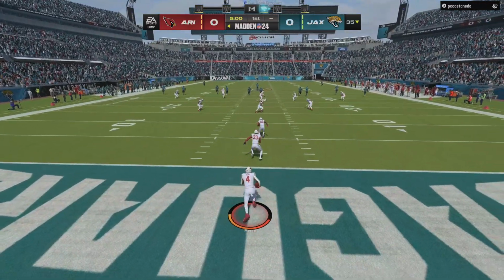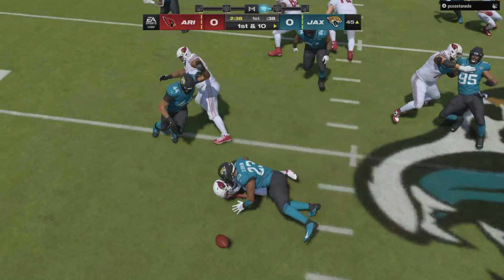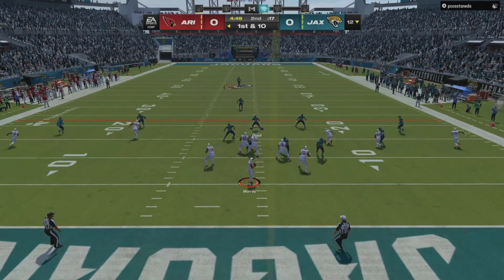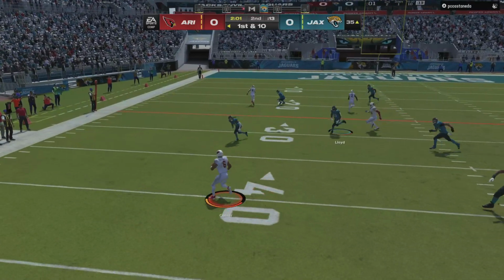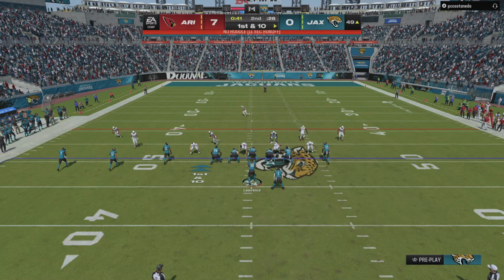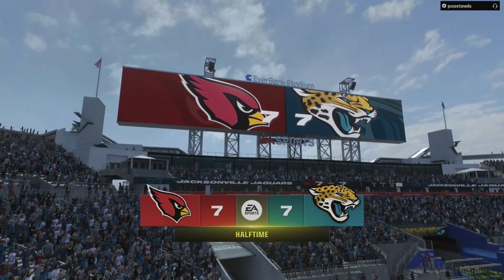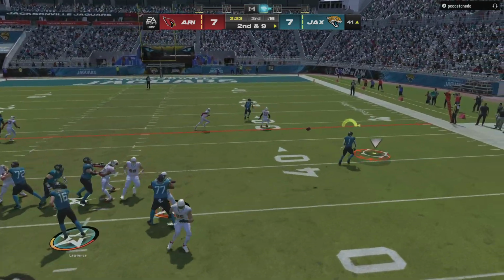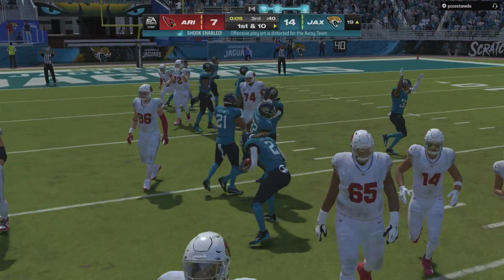Madden NFL 24_20230930173409